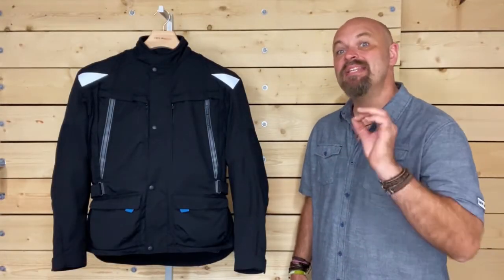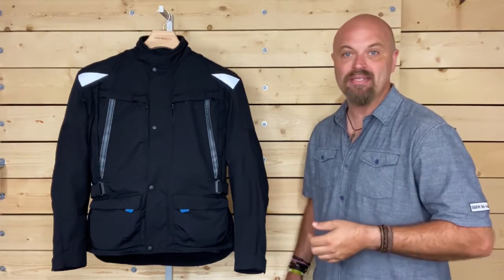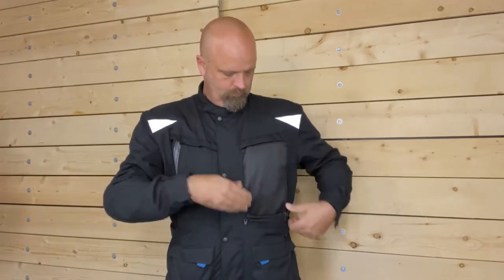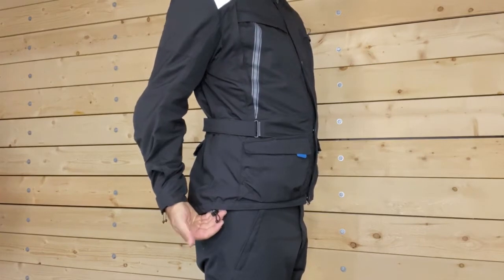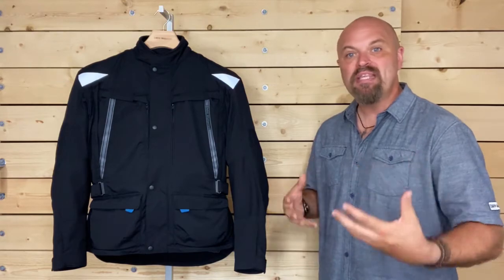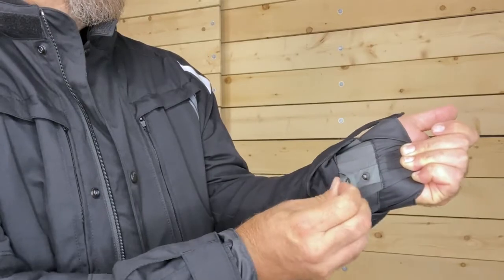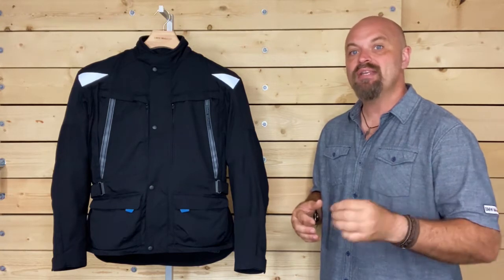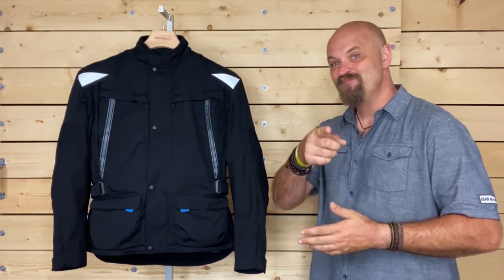Essential Plus Jacket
With whatever the weather brings the Essential Plus Jacket has it covered. The jacket comes with removable waterproof insert and quilted vest to keep you riding throughout all seasons of the year. These easily stowable inserts when removed will allow you to keep cool on sunny warm weather days but will also give you the insurance of keeping you dry and warm in the case of unpredictable weather that may approach during your journey.